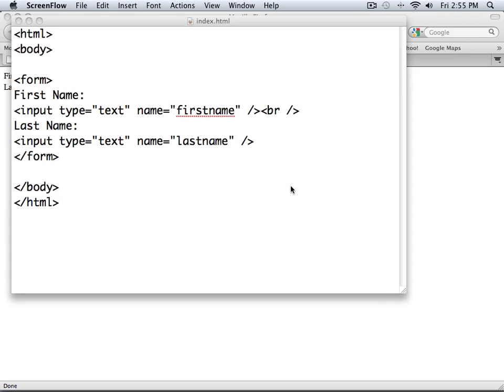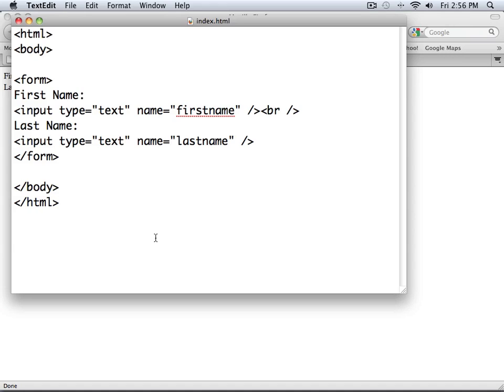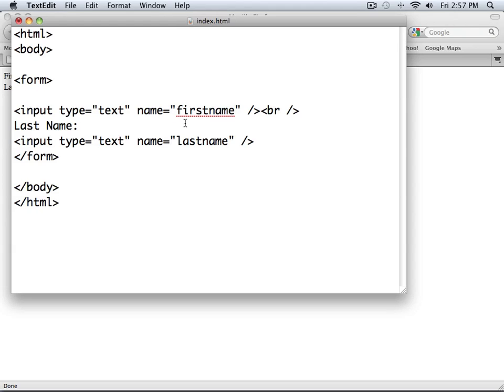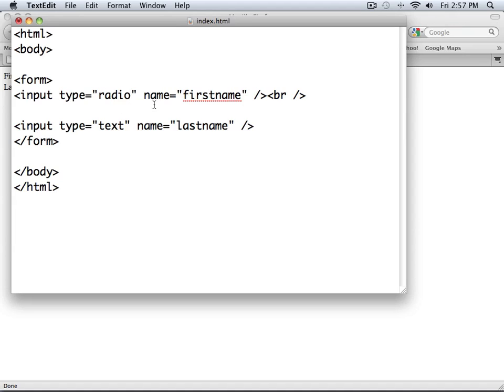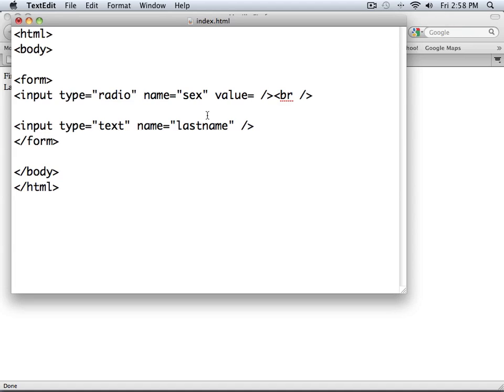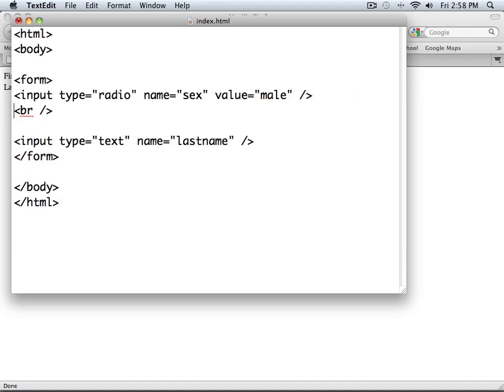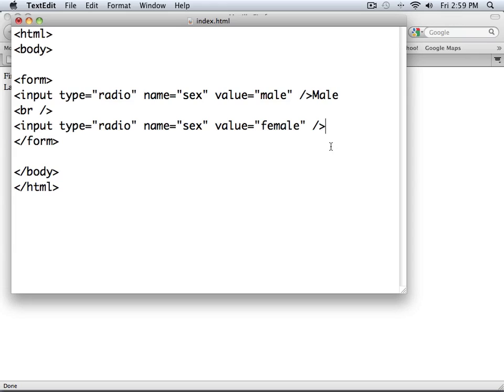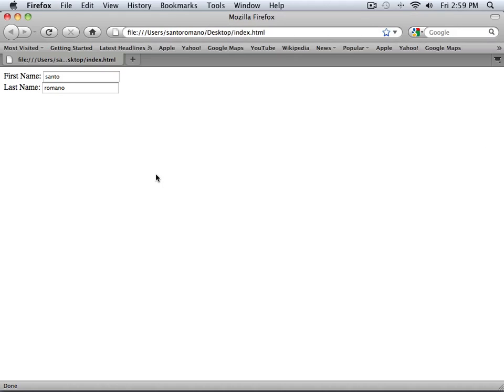HTML Forms - Radio Buttons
In this video tutorial, we take a look at the HTML form element radio buttons.